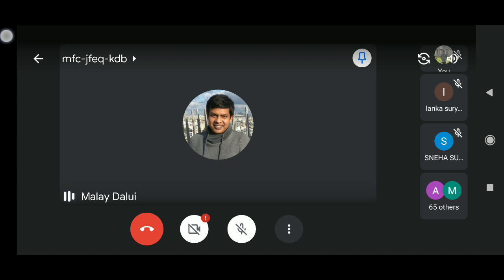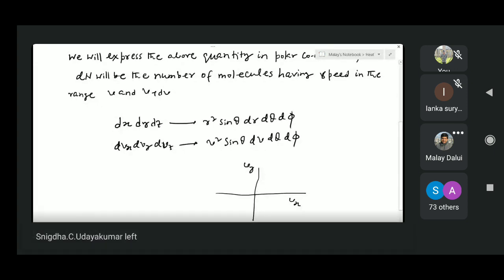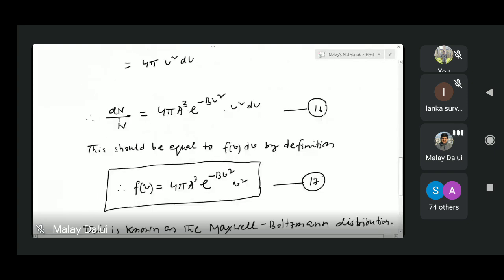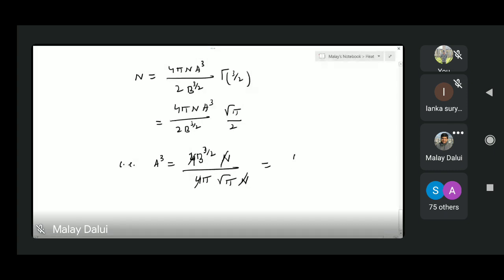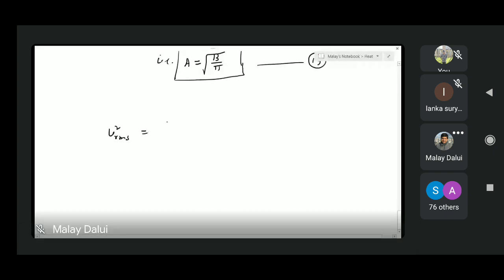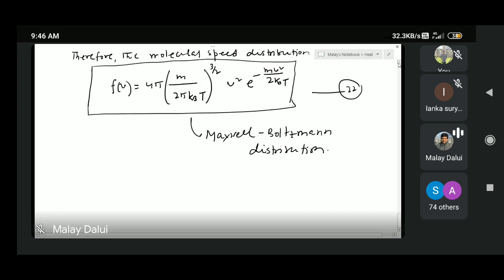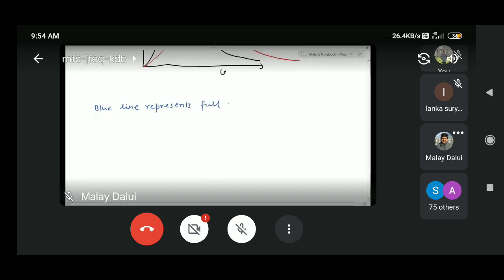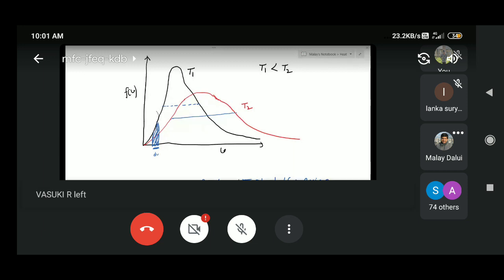Physics claas on 6-10-20